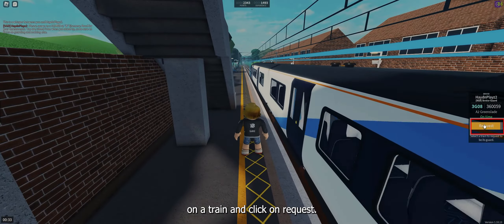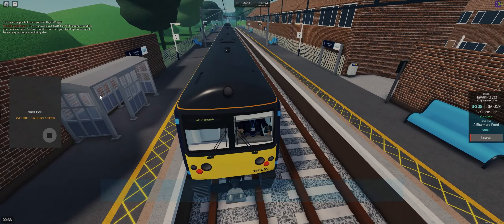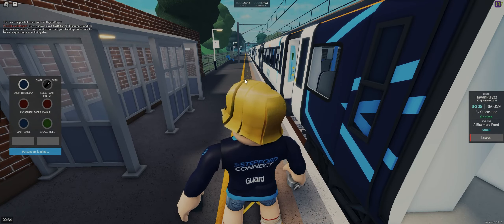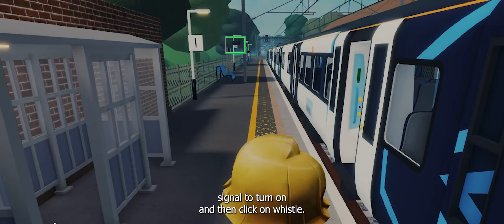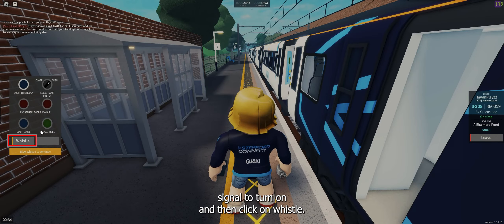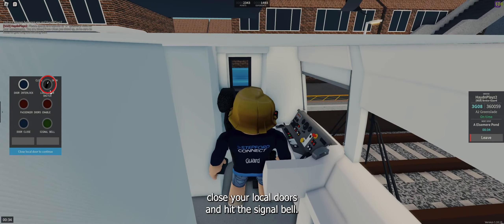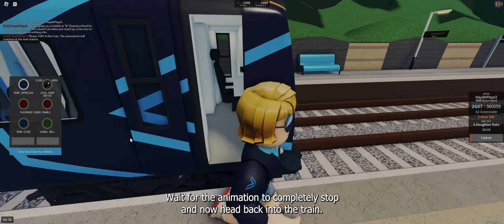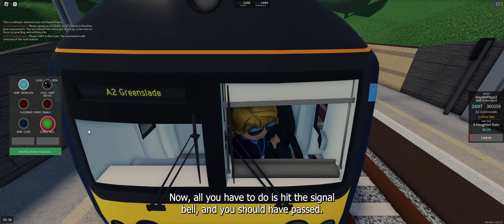How to pass Guard training in 2024! I Roblox Stepford County Railway tutorial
"SCR Roblox Stepford County Railway Guard Training" immerses players into the dynamic world of railway operation within the fictional Stepford County. Aspiring railway guards step into the shoes of essential personnel responsible for ensuring the safe and efficient operation of trains, maintaining passenger safety, and adhering to strict protocols.

Upon entering the game, players are greeted with a detailed and realistic depiction of a railway station, complete with platforms bustling with activity, trains arriving and departing, and a bustling environment. The attention to detail, from the architecture of the station to the design of the trains, enhances the immersive experience.

The gameplay revolves around the training and simulation of various scenarios that guards may encounter during their duties. Players are guided through a series of interactive tutorials covering essential tasks such as operating train doors, managing passenger flow, communicating with the control center, and responding to emergencies.

As players progress through the training program, they face increasingly complex challenges and scenarios, testing their ability to remain calm under pressure and make split-second decisions to ensure the safety of passengers and staff. From managing overcrowded platforms to handling technical malfunctions, players must demonstrate their competence in various aspects of railway operation.

One of the key features of the game is its emphasis on realism and authenticity. The developers have meticulously recreated the procedures and protocols followed by real-world railway guards, providing players with valuable insights into the responsibilities and challenges of the role.

In addition to the training modules, SCR Roblox Stepford County Railway Guard Training also offers opportunities for players to interact with fellow trainees and experienced guards, fostering a sense of community and camaraderie among players who share a passion for railway operation.

Overall, SCR Roblox Stepford County Railway Guard Training provides a comprehensive and engaging experience for players interested in the world of railway operation, combining immersive gameplay with educational content to create a rewarding gaming experience. So, don your uniform, grab your whistle, and get ready to embark on a journey into the fascinating world of railway guarding in Stepford County.